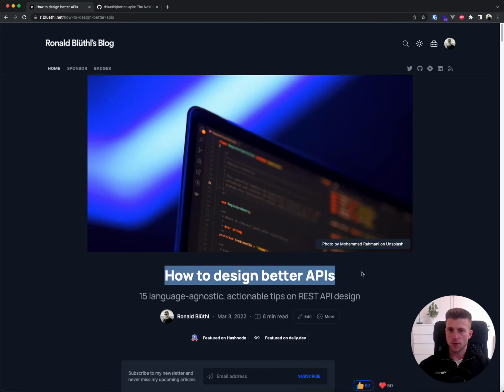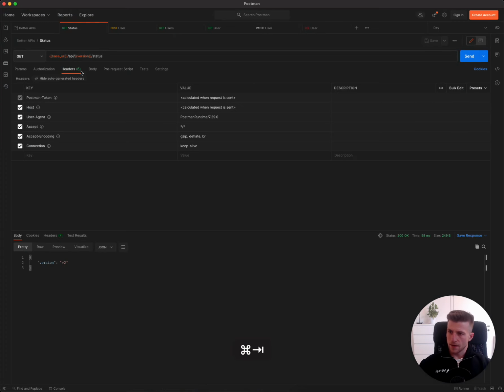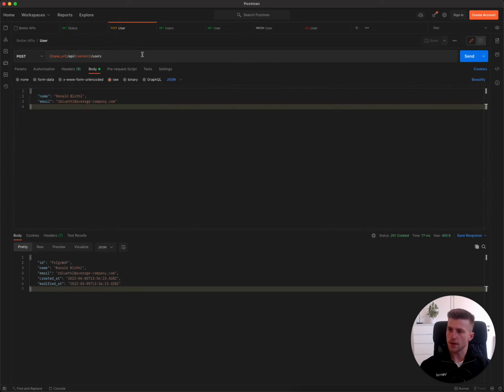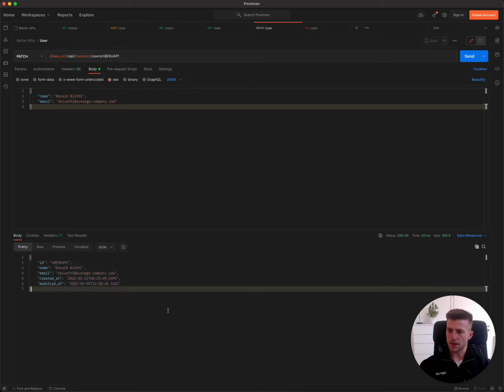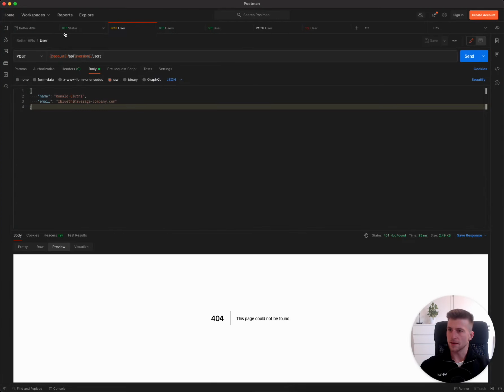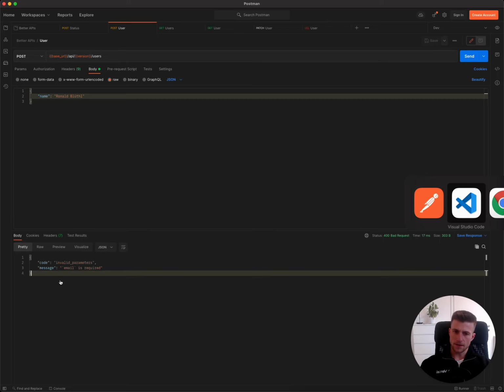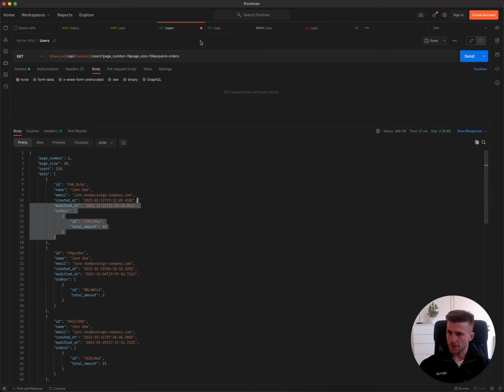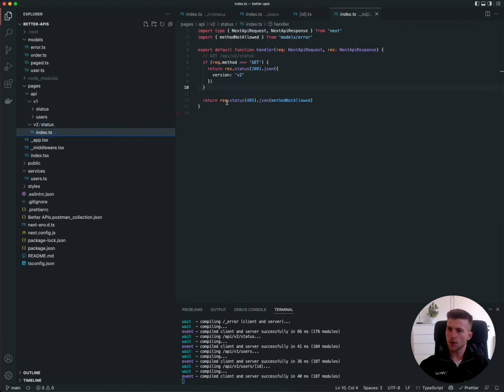How to design better APIs in Next.js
A short walk-through of my Next.js implementation on "How to design better APIs".